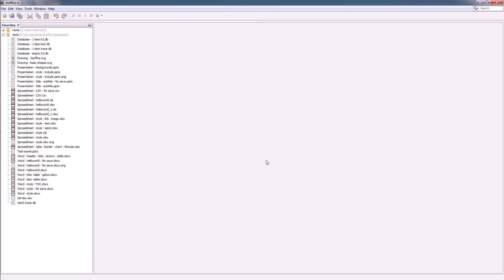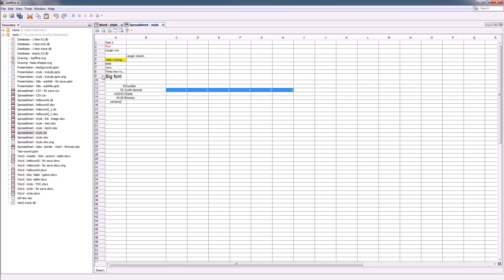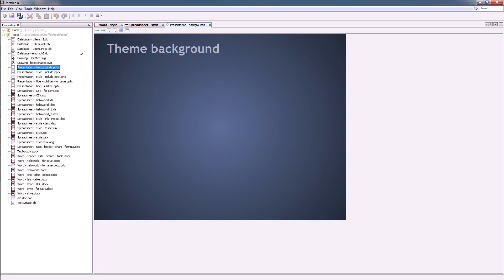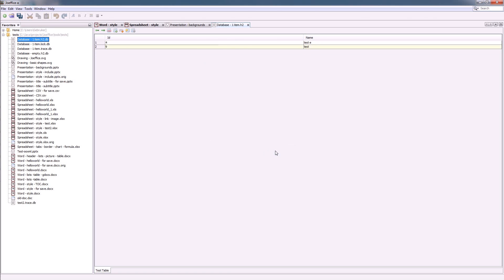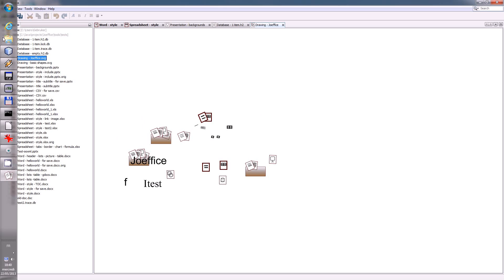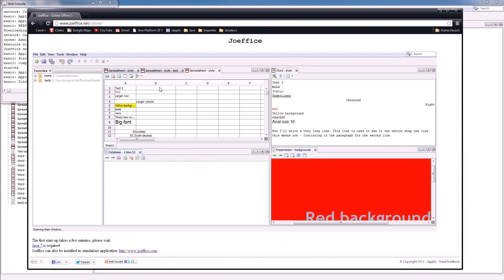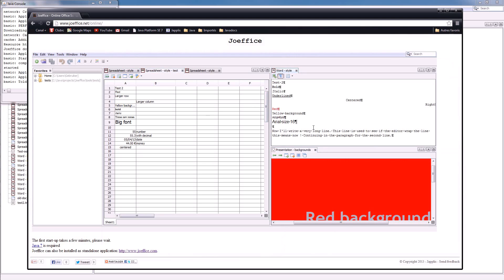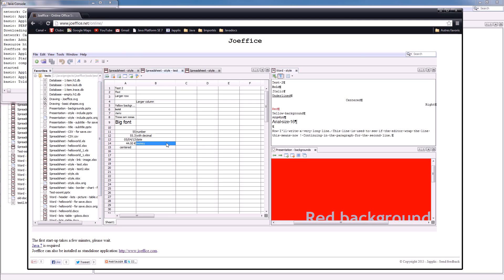Short demo of Joeffice, a Java Open Source Office Suite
Short demo of the open source office suite Joeffice